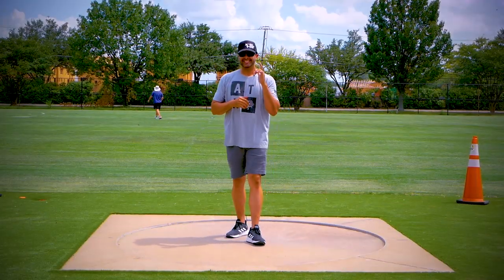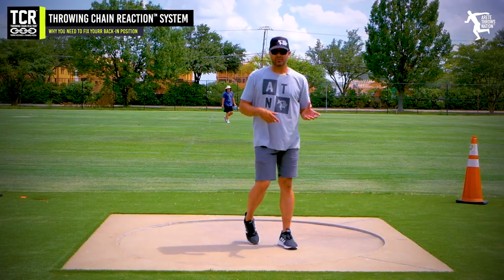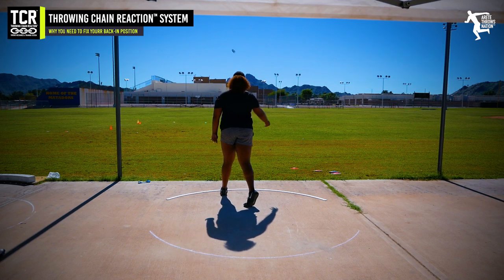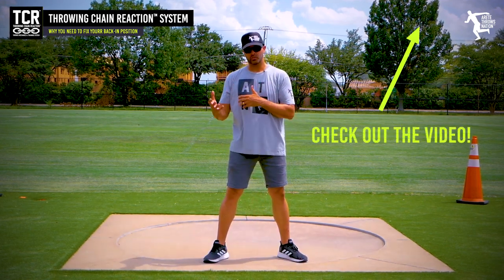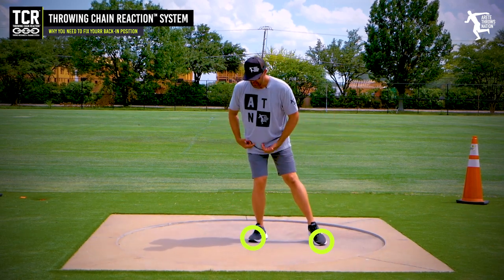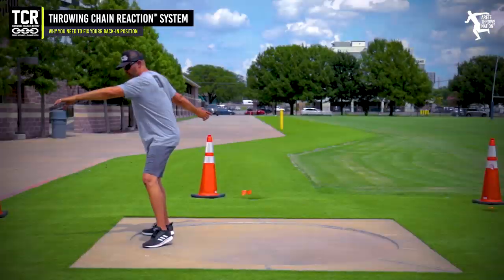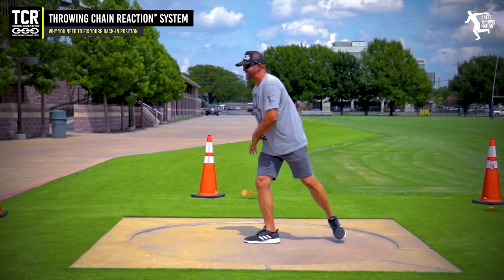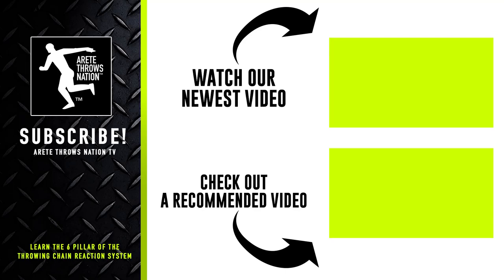BACK-IN POSITION DURING YOUR THROW | DELIVERY KILLER FOR SHOT PUT AND DISCUS THROWS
Why you need to fix your backin position? Watch this video and learn how to avoid this delivery killer that makes you lose all kinds of speed and acceleration in your discus and shot put throws.